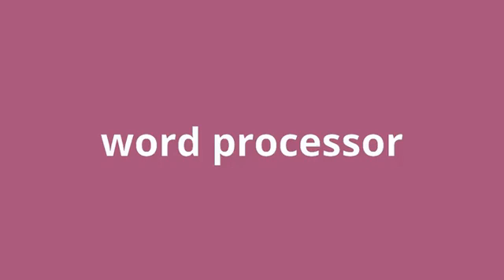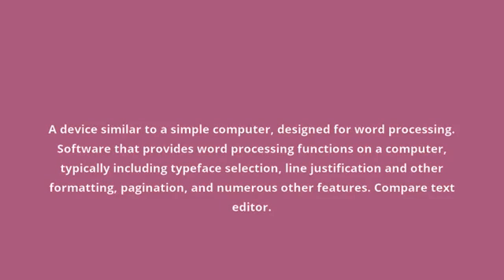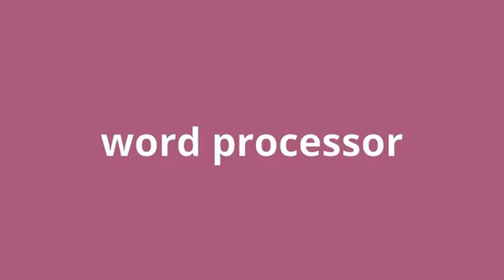what is the meaning of word processor